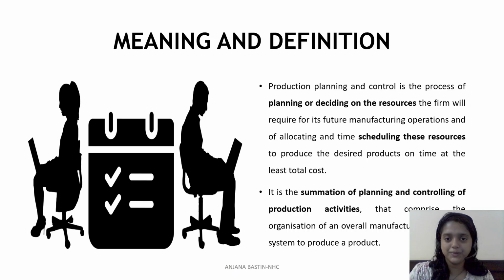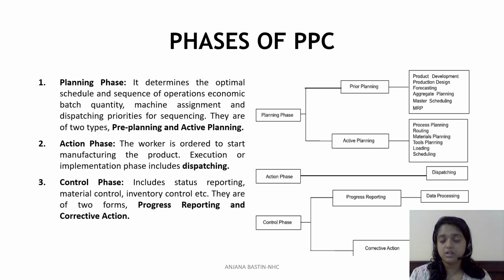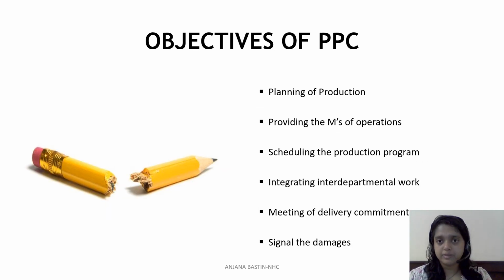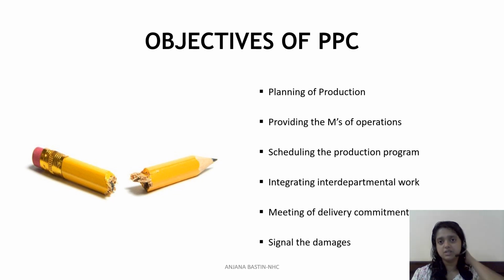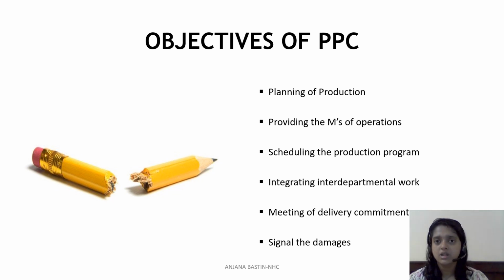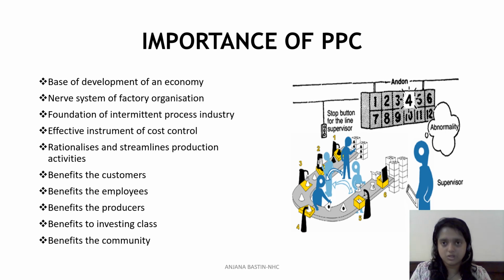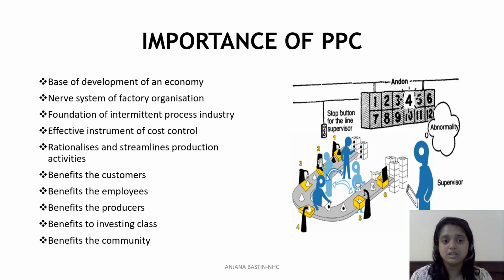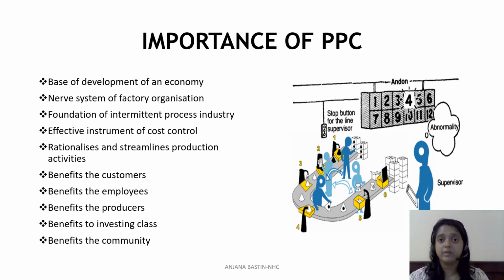PPC FUNCTION PART 1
UNIT 4-PRODUCTION PLANNING AND QUALITY CONTROL